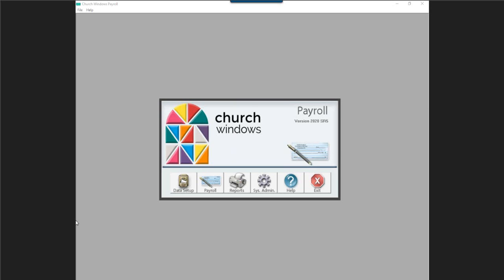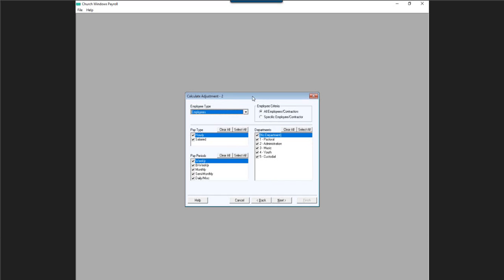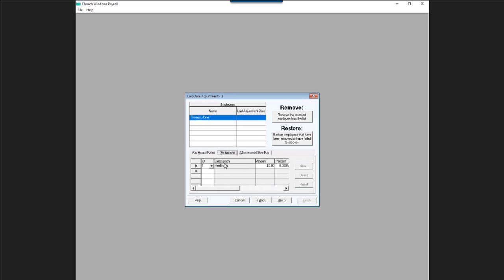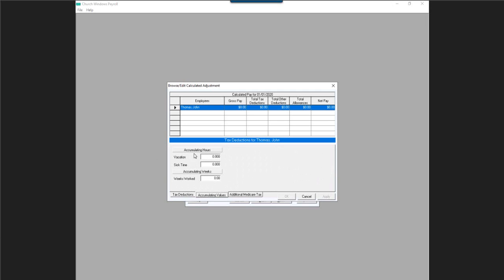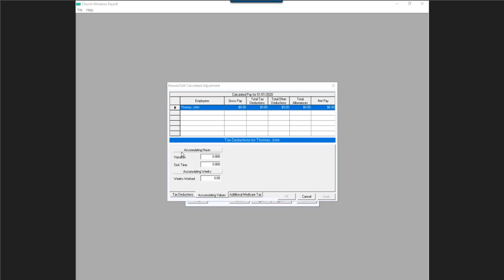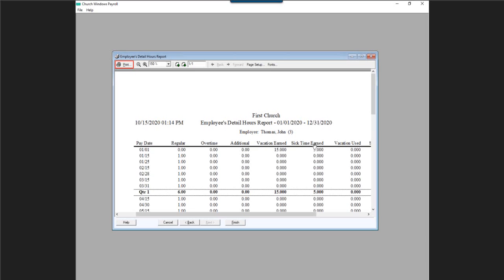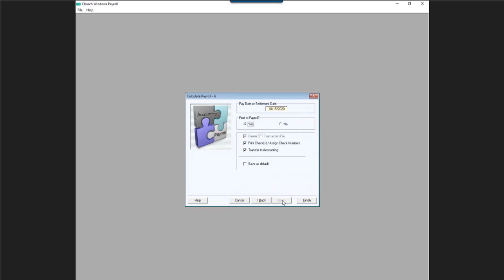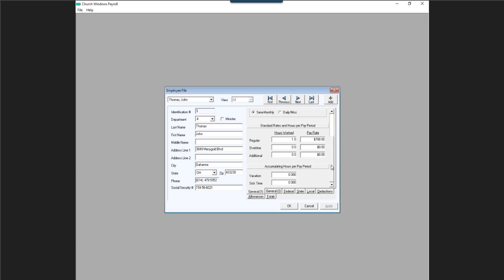Church Windows Payroll: Calculate Adjustments (v20 & Newer)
Posting Accrued Vacation/Sick Leave and Housing.  Presented 10/15/2020.